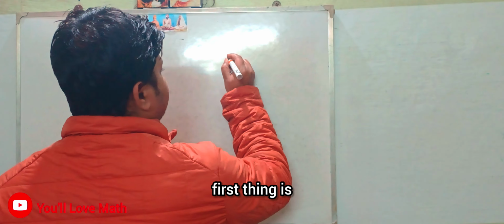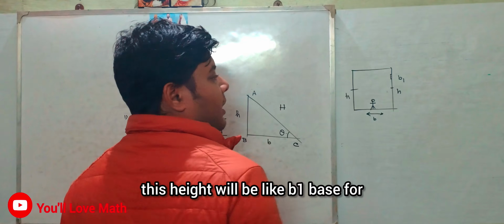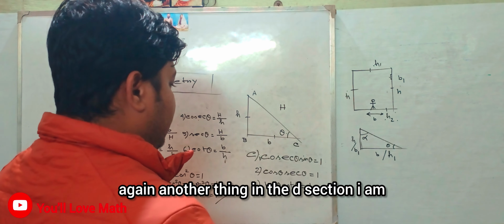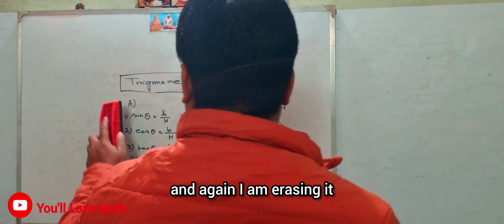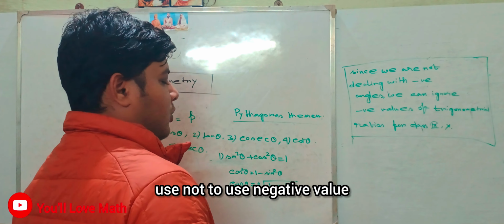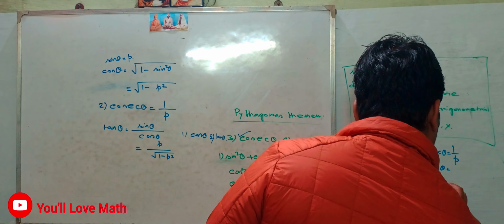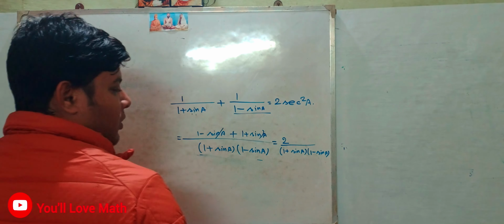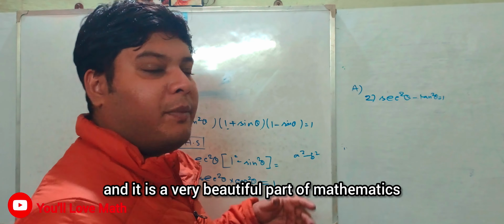Basic Trigonometry Part 3 for class 9,10, ratios, functions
Trigonometry part 3:

Topics covered:
Functions
Relation between Trigonometrical functions
Problems on the topic